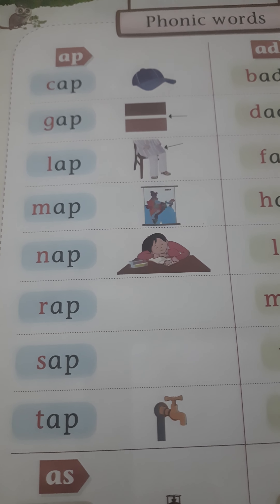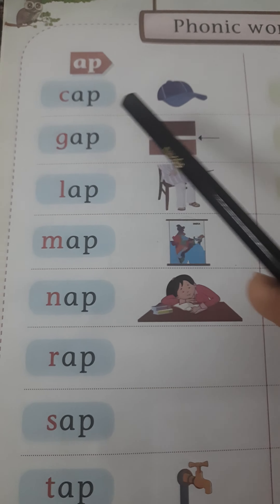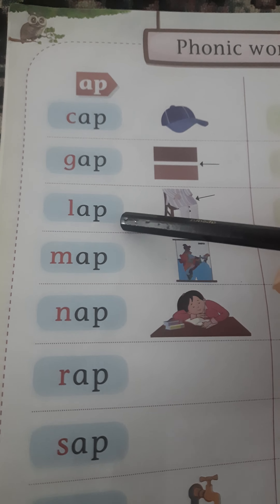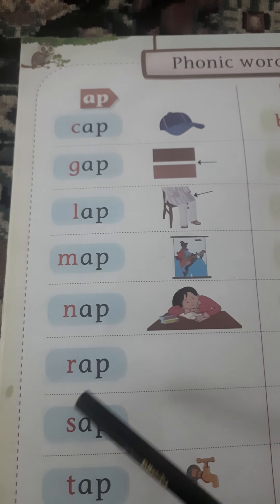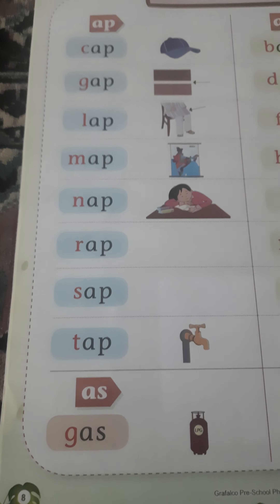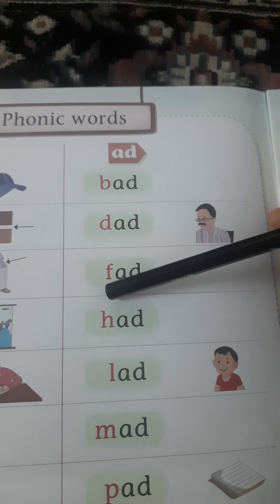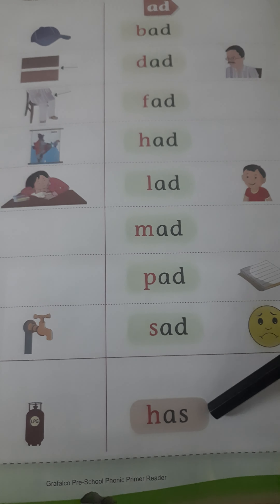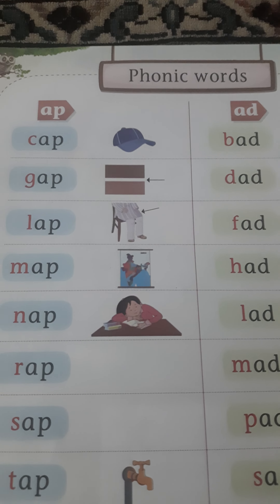Grafalco page no. 8 Phonic Words